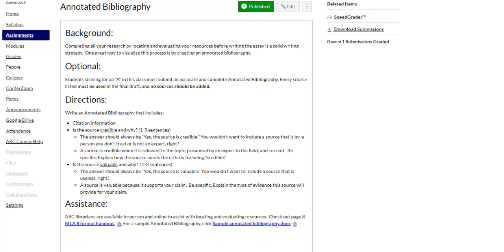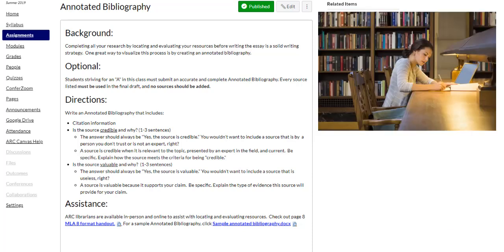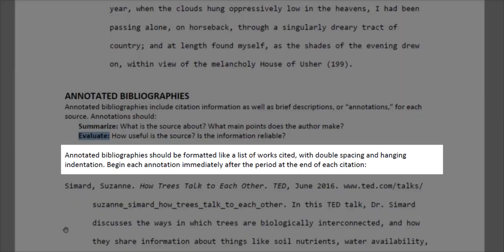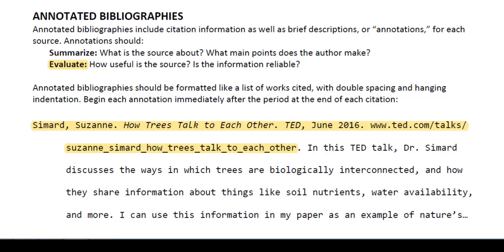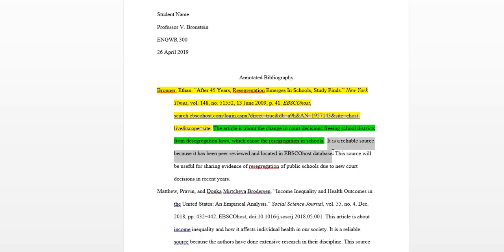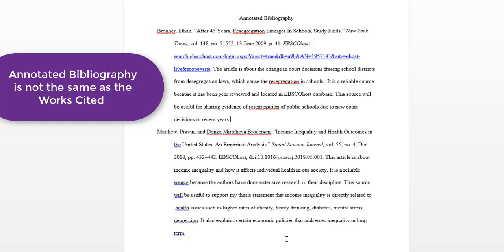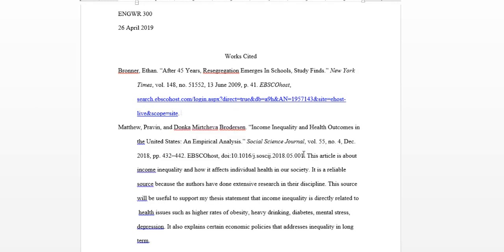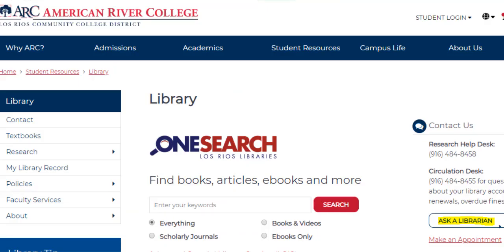Annotated Bibliography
How to create an annotated bibliography